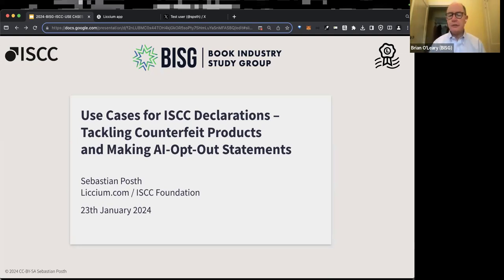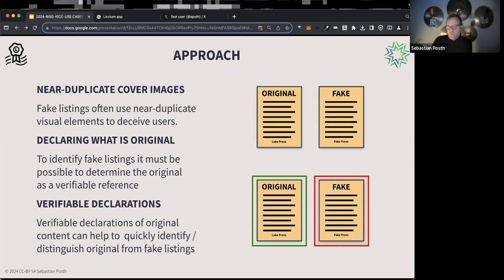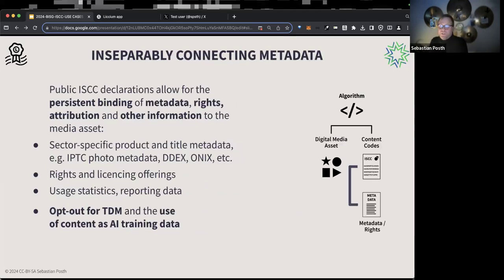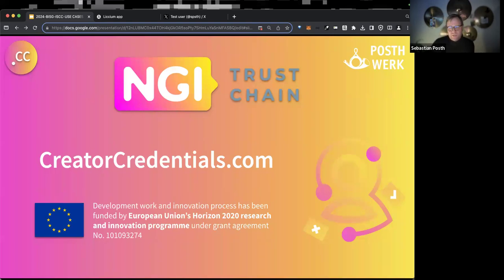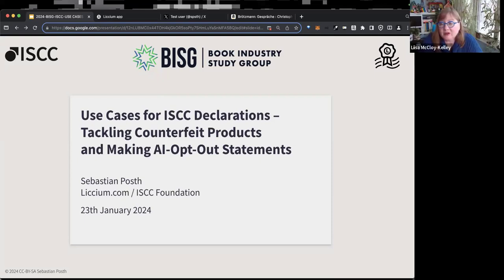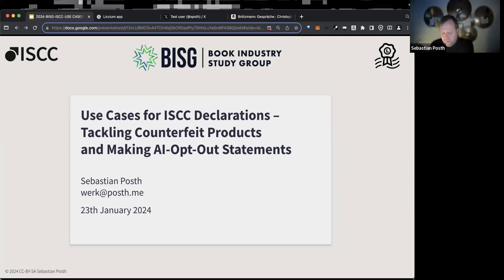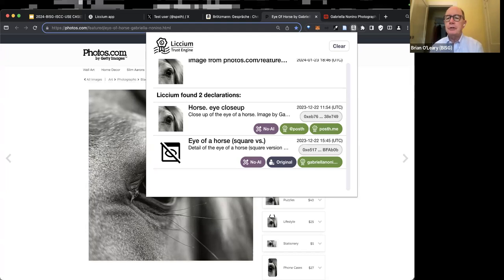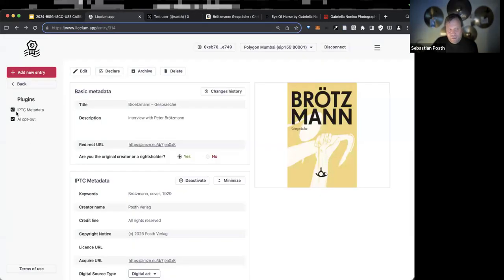Tackling Counterfeit Products and Making AI Opt-Out Statements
With billions of AI-generated images or other manipulated content online, discerning real from fabricated content is a significant challenge for users and platforms—especially when a trusted source is missing. Creators and rightsholders struggle to distinguish their genuine, human-created works from an overwhelming flood of AI-generated content.

There is growing concern in various publishing markets about illegitimate and potentially fraudulent content listings on book retail platforms. Books in printed and ebook formats are offered and sold by potentially fake accounts (entities that are not the original rights holders of the content they offer).

This recording outlines potential benefits of deploying the International Standard Content Code (ISCC) for published products. These benefits could include: swift identification of potentially illegitimate and fraudulent content listings; faster response through prompt takedown notices; and eventually, prevention of illegitimate content listings

Panelists include Sebastian Posth, co-initiator of the ISCC and co-founder and member of director’s board of the ISCC Foundation. He also served as the convenor of an ISO evaluation of the ISCC. An entrepreneur and consultant on digital innovation projects in the media industries, he is currently building Liccium.com and working on the EU-funded CreatorCredentials.com project. Posth is joined by Liisa McCloy-Kelley, SVP, Director Ebook Development and Operations at Penguin Random House. McCloy-Kelley also serves as co-head of the Publishing Business Group of the W3C, overseeing efforts that include its Anti-Counterfeit Task Force. That task force is discussing potential countermeasures and approaches, setting up potential collaborations with retailers, and raising awareness of challenges and opportunities, ahead of drafting a community report.